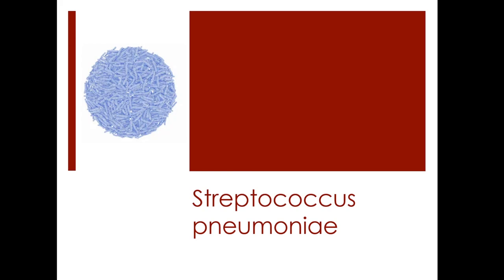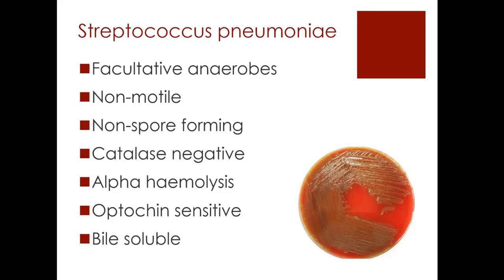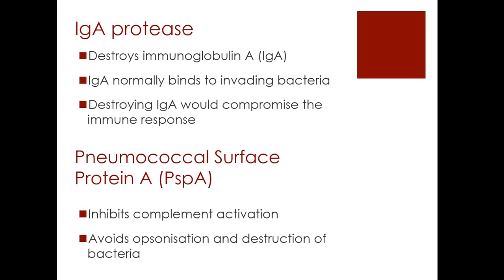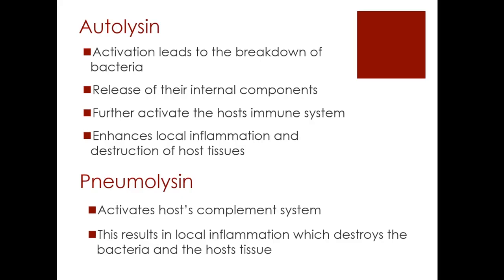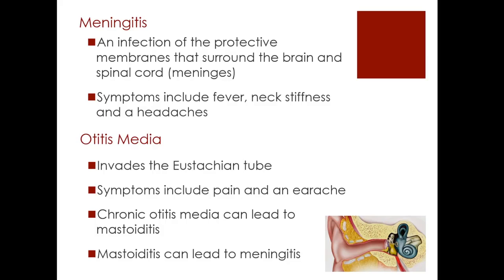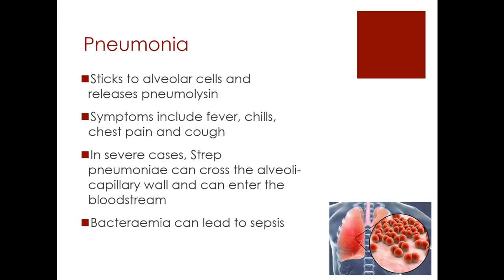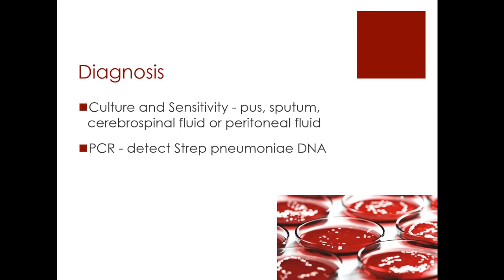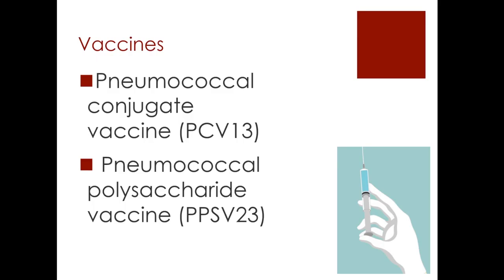Streptococcus Pneumoniae Lecture Overview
An overview of the gram-positive bacteria streptococcus pneumoniae